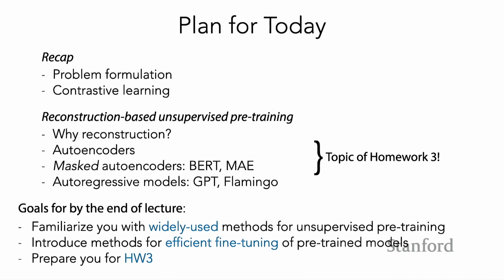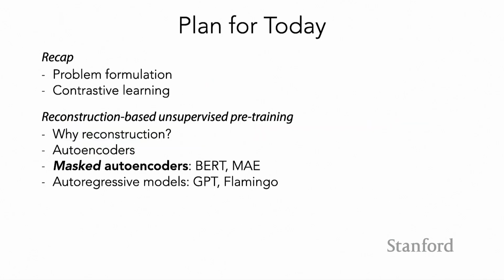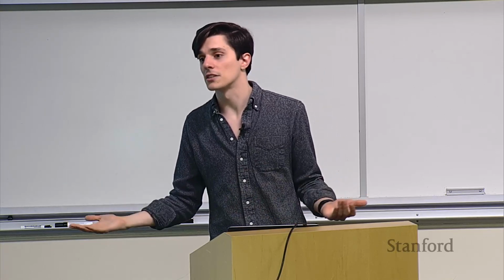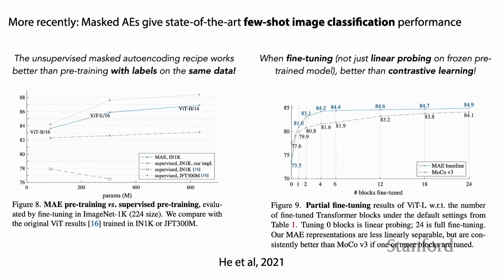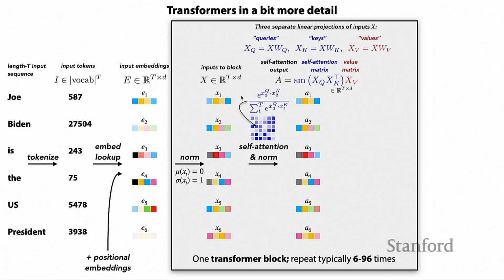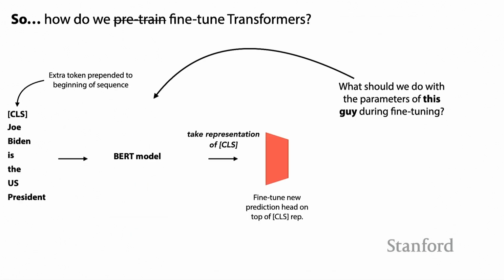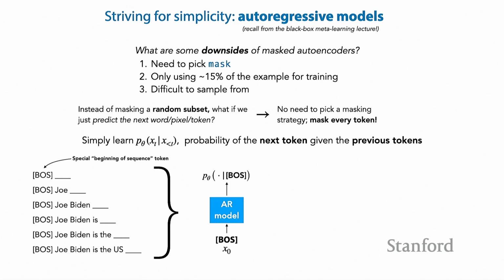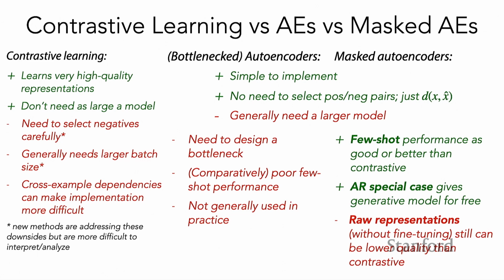Stanford CS330 I Unsupervised Pre-training for Few-shot Learning l 2022 I Lecture 8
Unsupervised pre-training for few-shot learning, vol. 2: reconstruction-based methods

Plan for Today
Recap
- Problem formulation
- Contrastive learning

Reconstruction-based unsupervised pre-training
- Why reconstruction?
- Autoencoders
- Masked autoencoders: BERT, MAE
- Autoregressive models: GPT, Flamingo

Goals for by the end of lecture:
- Familiarize you with widely-used methods for unsupervised pre-training
- Introduce methods for efficient fine-tuning of pre-trained models
- Prepare you for HW3